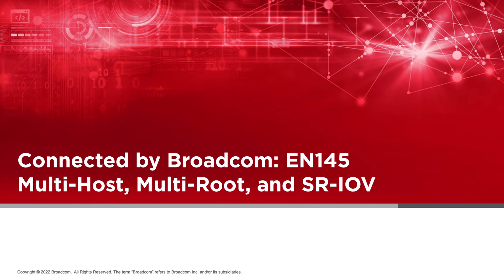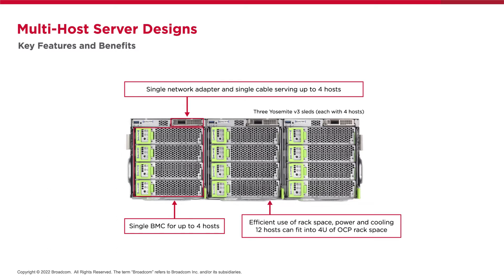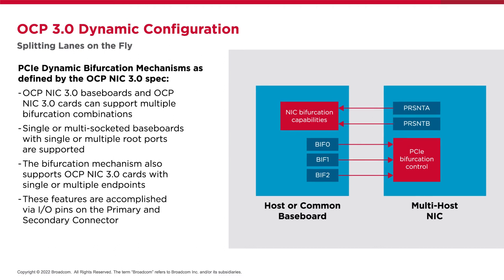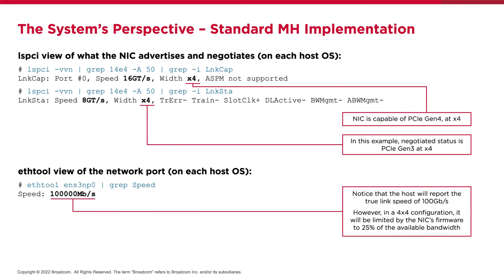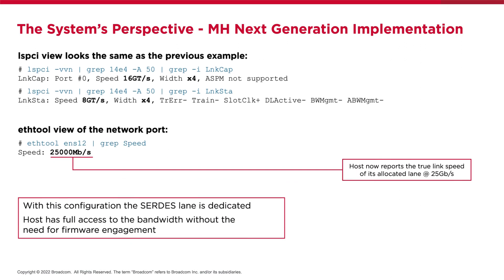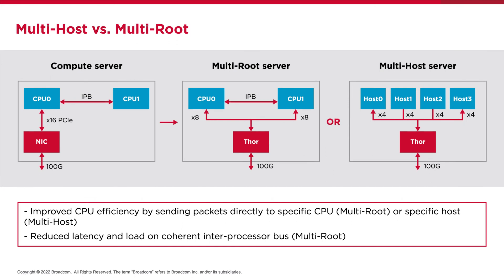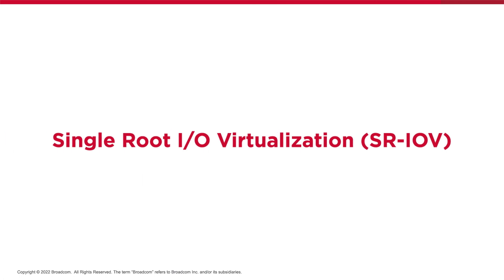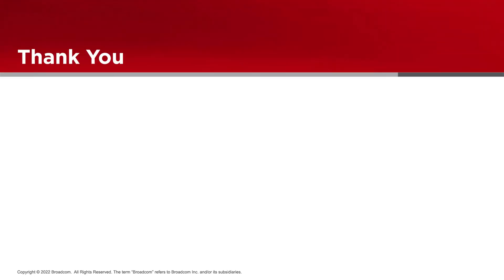EN145 Webinar: Multi-Host, Multi-Root and SR-IOV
Multi-Host, Multi-Root and SR-IOV